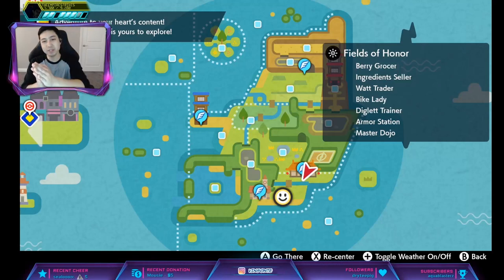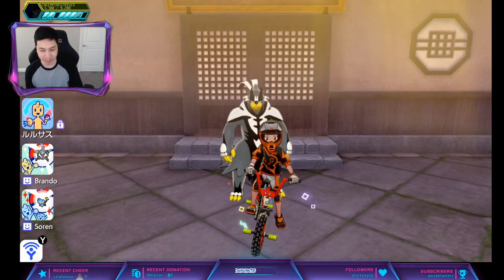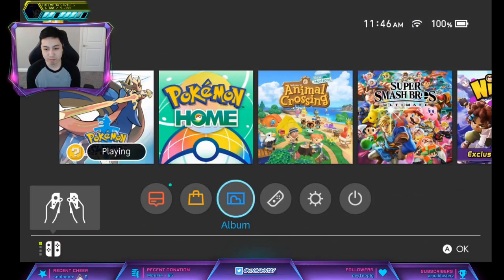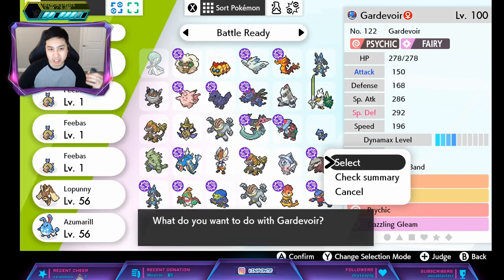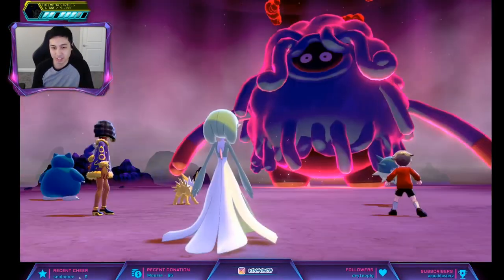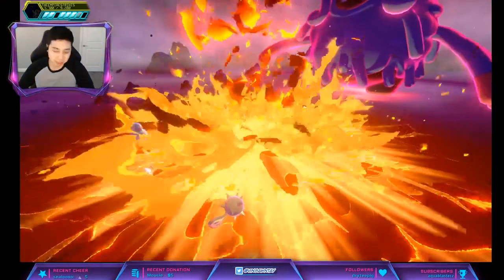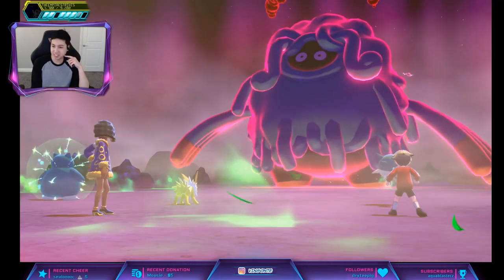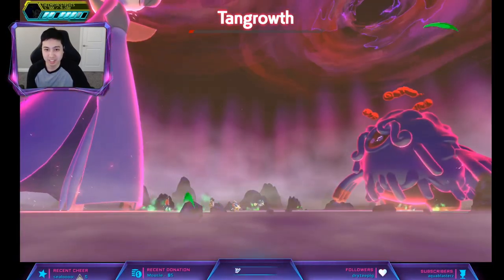Where To Get Hidden Ability REGENERATOR TANGROWTH - Pokemon Sword and Shield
I haven't done videos like these in a while!!! You need the Isle of Armor DLC for this video.